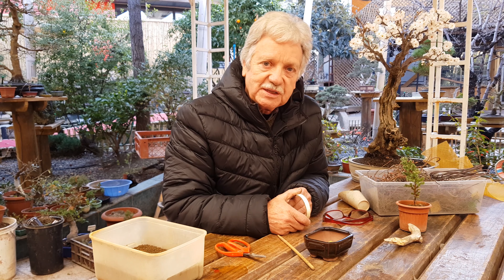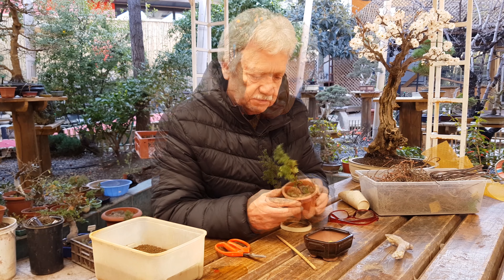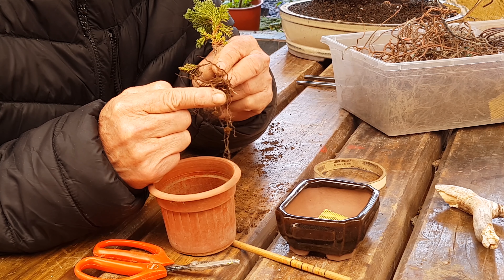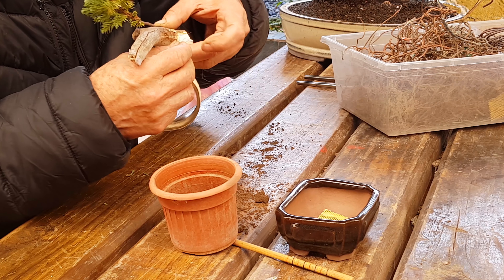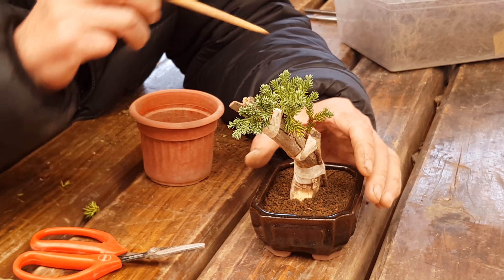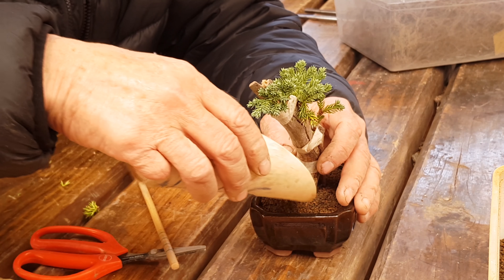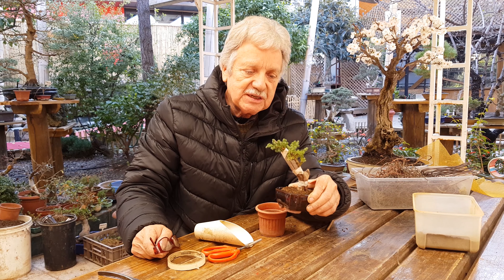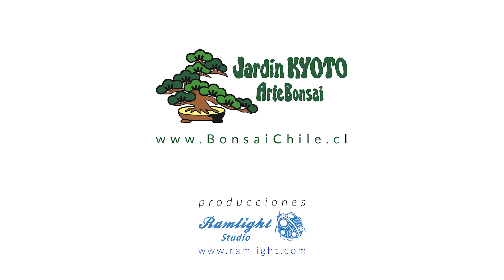Como hacer un Tanuki Bonsai - Concepto Básico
¡Bienvenidos a Jardín Kyoto Bonsai Chile! En este video explicamos el concepto básico de como hacer un Bonsai Tanuki. Les recordamos que si quieres adquirir algún producto, pre-bonsai, bonsai, sustratos, fertilizantes y/o tomar clases te comuniques con Alexis directamente. Esperamos les guste este video y pronto tendremos otros.

¿Quieres iniciarte en el arte del Bonsai? Puedes venir personalmente a comprar tu pre-bonsai, bonsai y/o tomar clases personalizadas, si estás o vienes a Santiago de Chile, contáctanos: